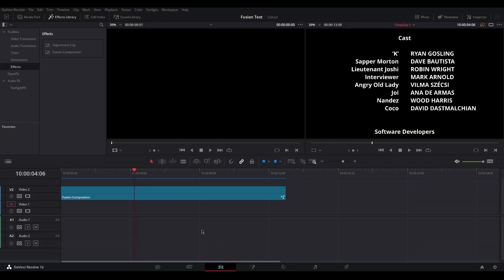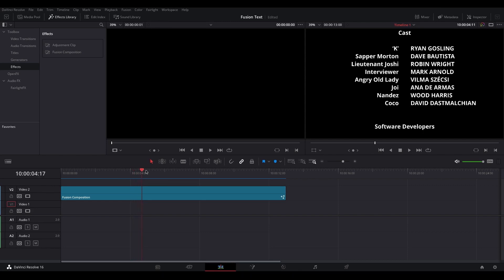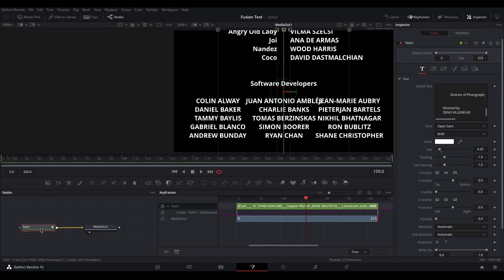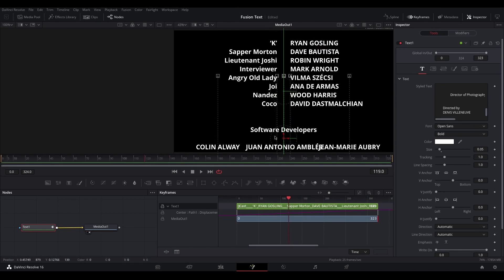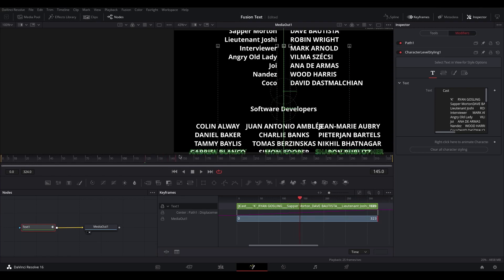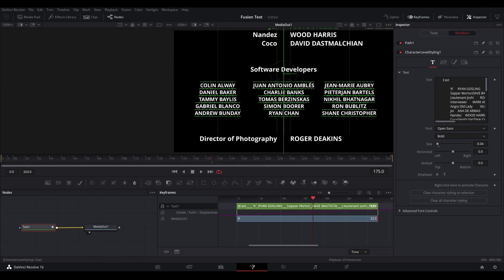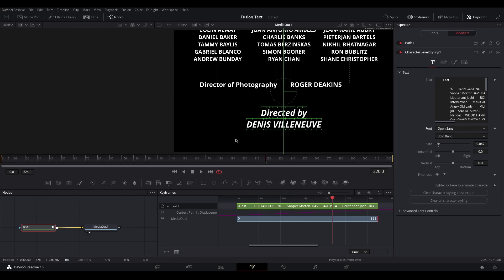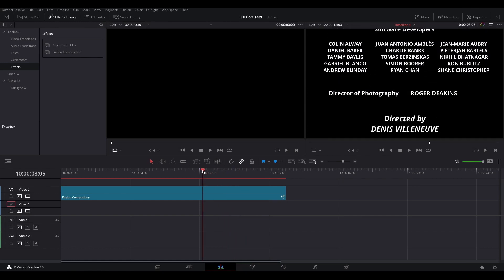Character Level Formatting in DaVinci Resolve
You're not limited to having all of the text in a Fusion text node formatted in the same way. This short tutorial shows how you can change the formatting of individual sections of text.